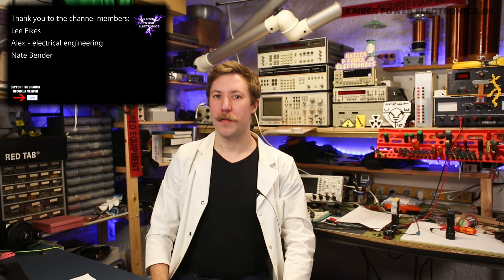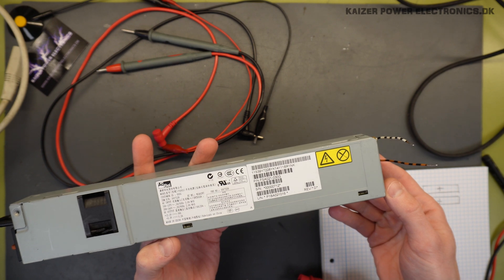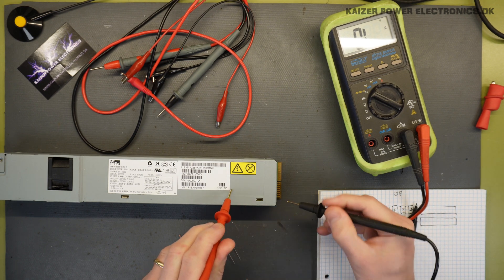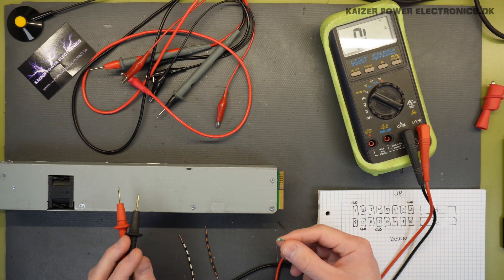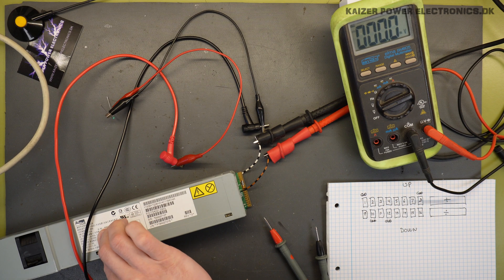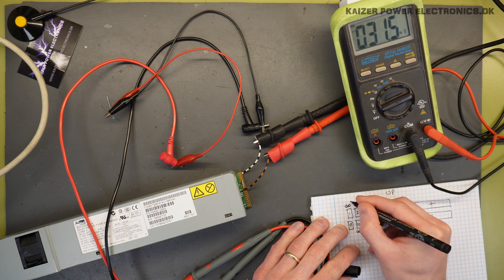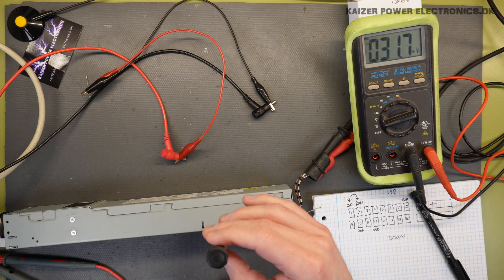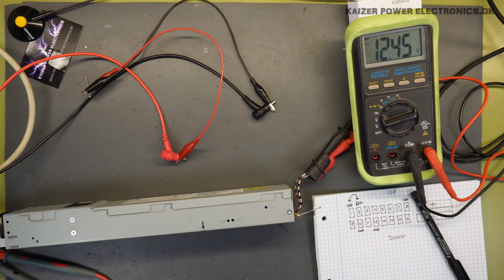Server PSU Hack - ACBEL FSA021 IBM 39Y7228, 12VDC 38A 460W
A guide on how to make the, ACBEL FSA021 IBM 39Y7228, server power supply run outside of its server enclosure. A simple bridge between pin 1 and 2 is required.

• BTC (0.0001 minimum): 3FtSz4svHxLYw4BNHWetSm65yajUZNb8CY
• ETH (0.05 minimum): 0x911d11766d3ab8efc829eb5f218f3b83dba12efa
• LTC (0.01 minimum): LLbTw63Mks4CmeWmkt2jChJfvrWHheH8T7
• DOGE (no minimum): DMRRa8uRH19tYWZ9GVHijpZYgRTecNVLFo
• SHIB (400 minimum): 0x8c1ed98c6c842467d782d2f865ed6d7adb8dfb4b